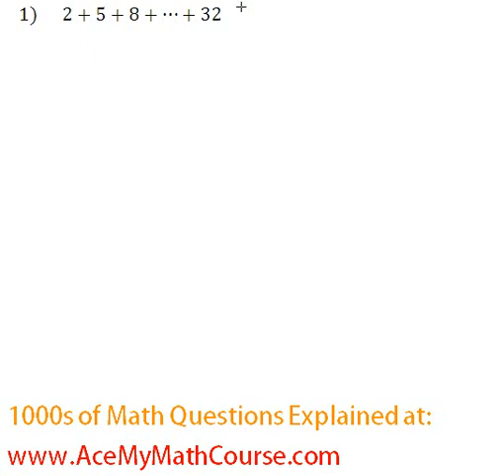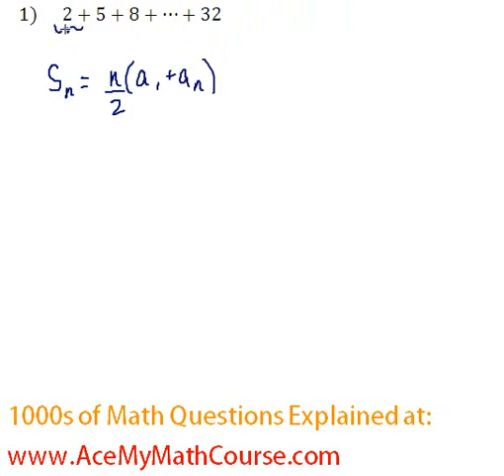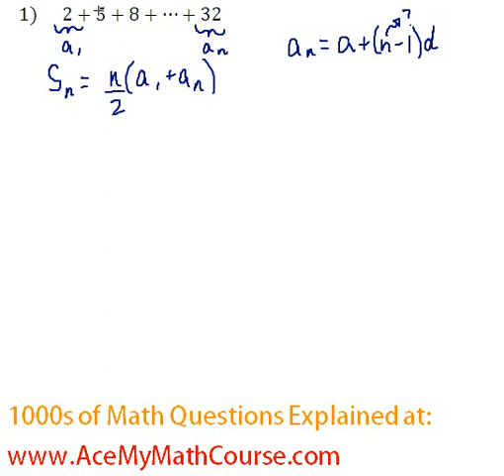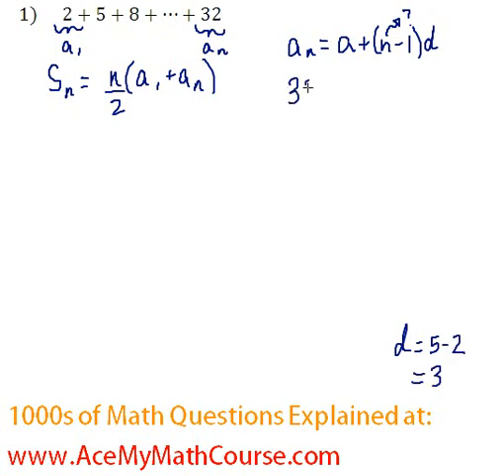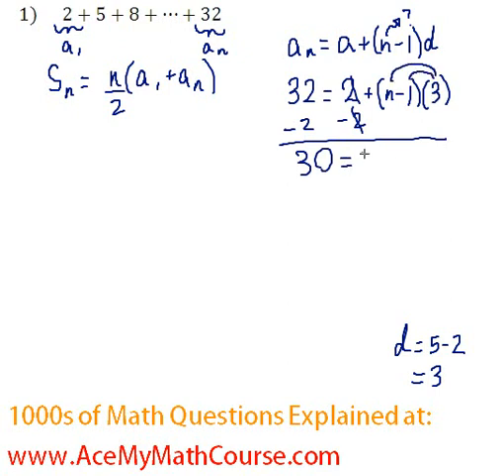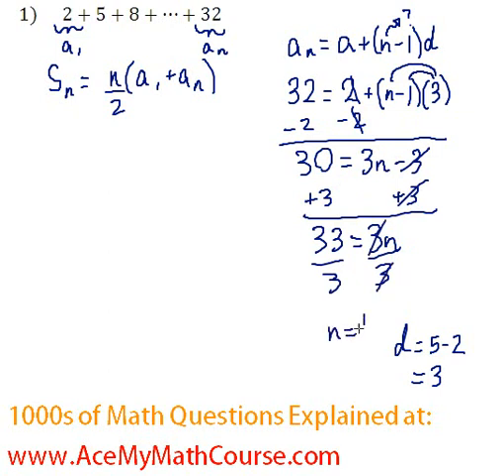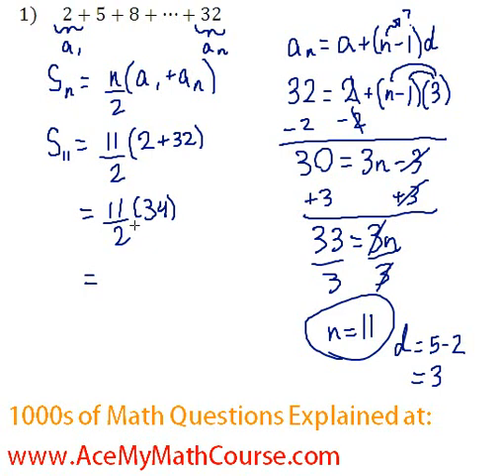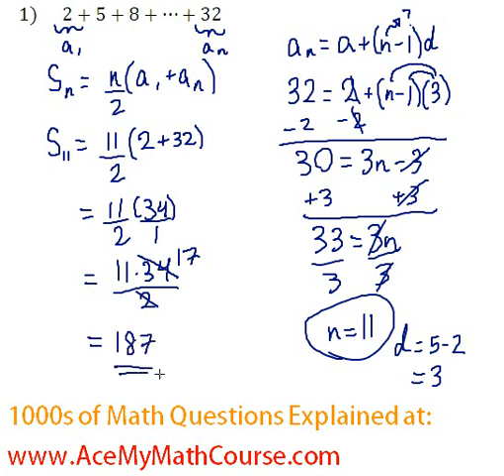Arithmetic Series - Find the Sum #1